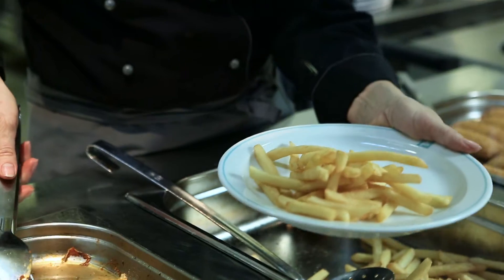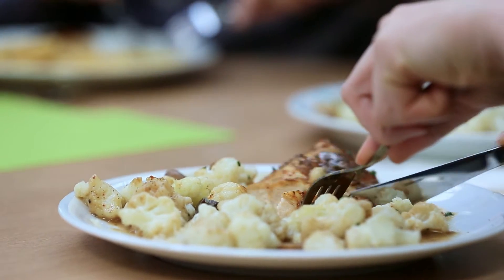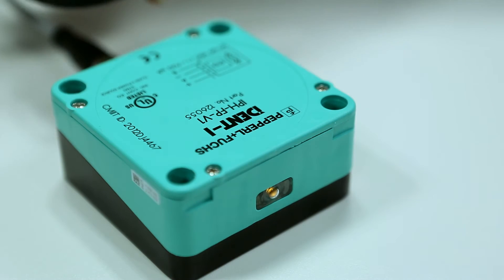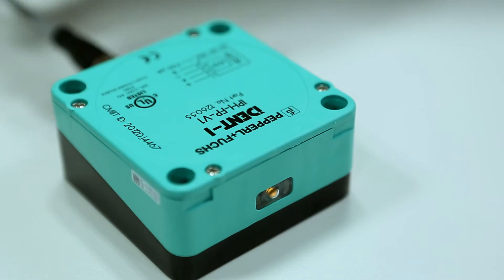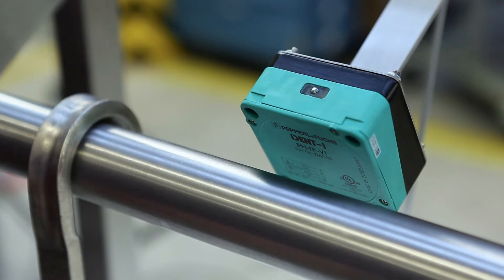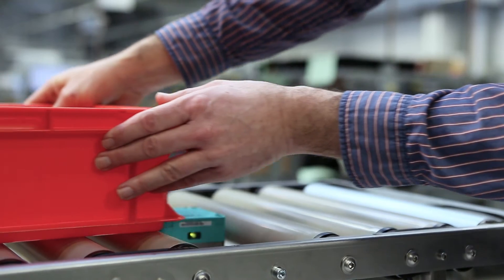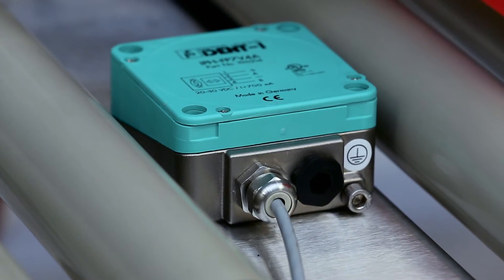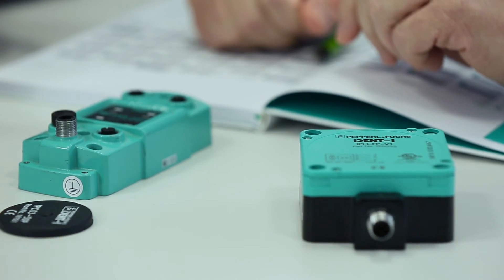RFID for Food Tracing in Meat Processing Plants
Aspects like sustainability and food safety become increasingly important. In order to ensure that end consumers can trust in their food’s quality, technologies are needed that track and trace every step of food production. This also applies for meat production. Here, the contactless identification with RFID technology is an excellent solution. RFID Product Manager Dr. Klaus Schmitt gives you some first-hand insight into Pepperl+Fuchs’ solutions specifically tailored for meat processing industries.